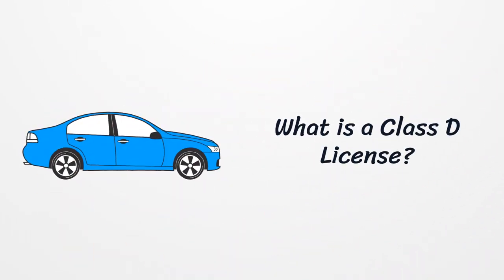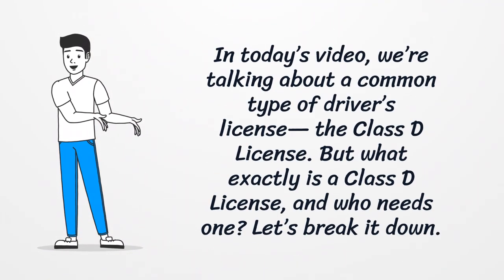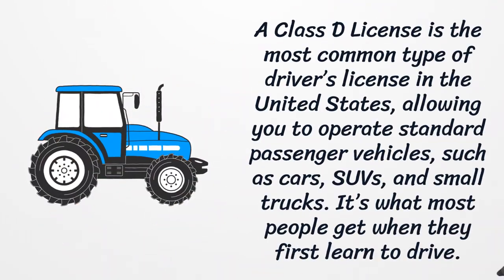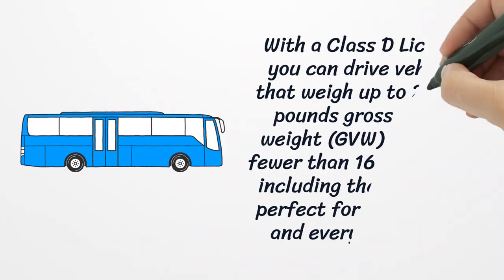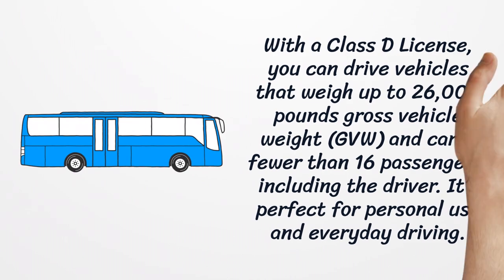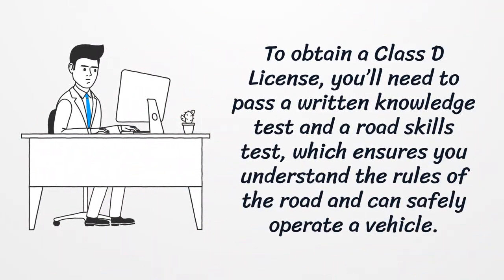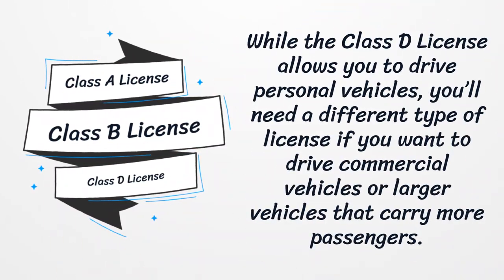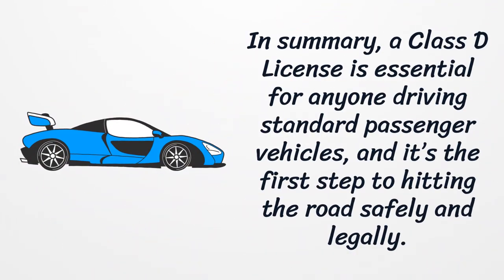What is a Class D License?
A Class D License is a standard driver’s license that allows individuals to operate passenger vehicles, such as cars, SUVs, and small trucks. It’s the most common license issued for personal driving, and is required to legally drive non-commercial vehicles on public roads.